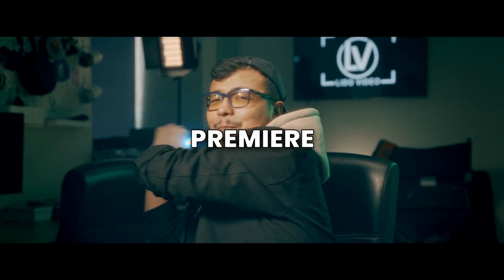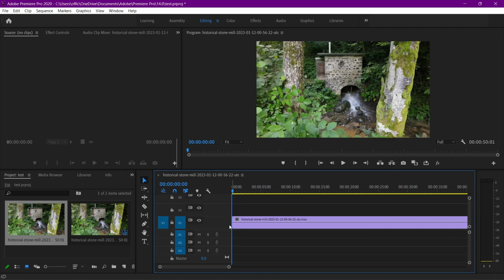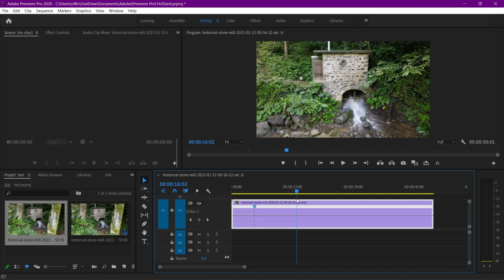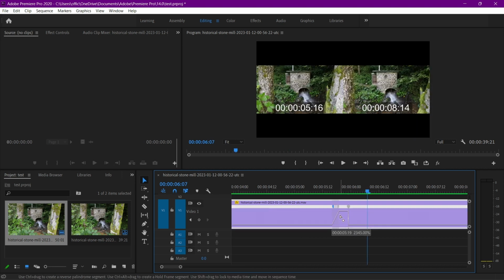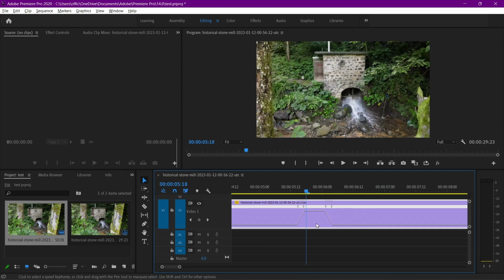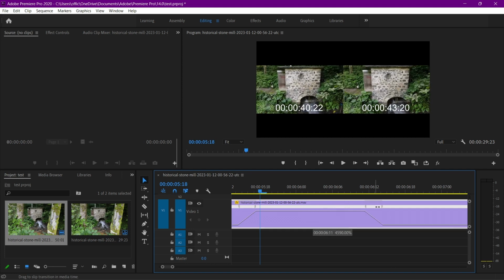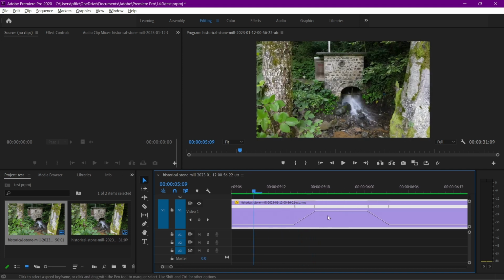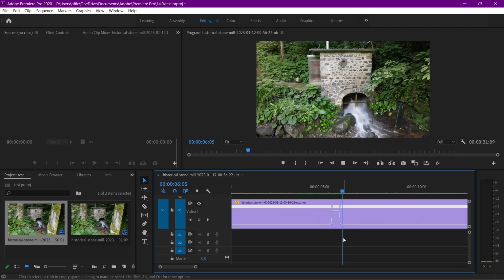Real Quick - How to SPEED RAMP footage in Adobe Premiere Pro!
We are a video production company based in Indianapolis, IN with a goal to create the utmost best content for our clients and connecting with amazing people along our journey! With 4 years of video production experience, the Lido Video team dedicates ourselves to create spectacular videos for weddings, promos, events, and more!

►MY ESSENTIALS:
ARTLIST 🎶 🔥 Get 2 Months Free!!!🔥

►MY COLOR LUTS: TBA

►CAMERAS
SONY A7SIII(Full Frame)
SONY A7IV(Full Frame)
SONY A6600(Crop Sensor)
DJI Mavic Air 2

►LENSES
Tamron 28-75mm F/2.8 for Sony E Mount
Tamron 17-28mm f/2.8 for Sony E Mount
Tamron 70-180mm F/2.8 Sony E-Mount
Sigma 24-70mm F2.8 DG DN Art for Sony E Lens

►AUDIO
TASCAM DR-10L AUDIO RECORDER WITH LAV MIC
Rode VideoMic GO II
Rode VideoMic NTG Microphone
Zoom H4n Pro 4-Track Portable Recorder
DJI Mic
Audio-Technica ATH-M50x Headphones

►LIGHTING
Aputure LS C300D Mark II(V-Mount Battery)
Aputure LS 60X 60W Bi-Color
Aputure Lantern Softbox Soft Light Modifier
Aputure Light Dome II Softbox
Aputure LS 60 Softbox for Aputure LS
Aputure Barndoors with Bowens Mount
Aputure Light Dome Mini II
Aputure Amaran On Camera Video Light

►COMPUTER
Apple 2022 MacBook Pro Laptop with M2 chip
Apple 2023 Mac Mini Desktop Computer M2 Pro chip
ASUS ProArt Display PA278QV 27”
WD 12TB Elements Desktop USB 3.0 External Hard Drive
Samsung 2TB T7 Portable SSD

►ACCESSORIES/OTHER
DJI RS 3 Combo
Nouhaus Ergo3D Ergonomic Office Chair
Pelican Air 1615 Case with Padded Dividers
Manfrotto MVK502055XPRO3 Tripod
Manfrotto MVMXPROA4US Aluminum XPRO Video Monopod+
Manfrotto MOVE Quick Release Catcher System Set
Think Tank Photo Stand Manager 52
Impact Turtle Base C-Stand - 10.75' (Chrome)
Lowepro Fastpack Pro BP 250 AW III (Gray)
On-Stage UTC5500 All-Terrain Utility Cart